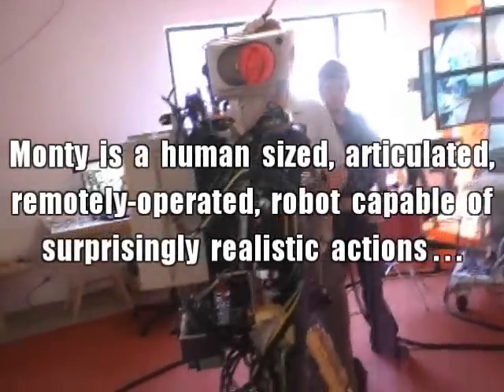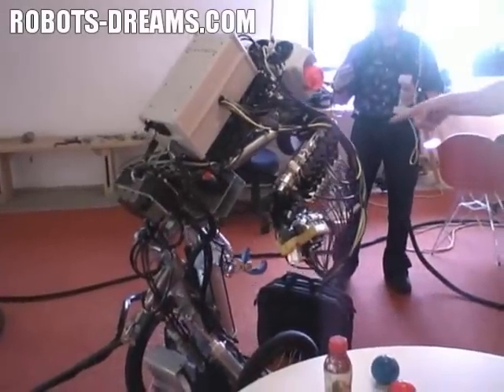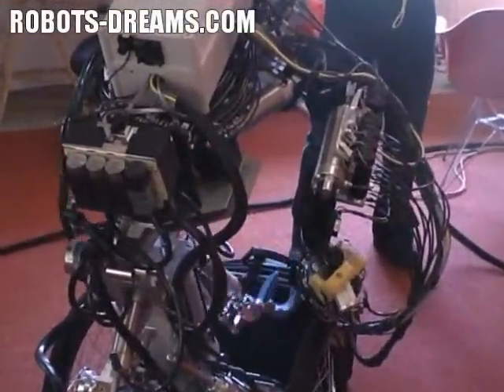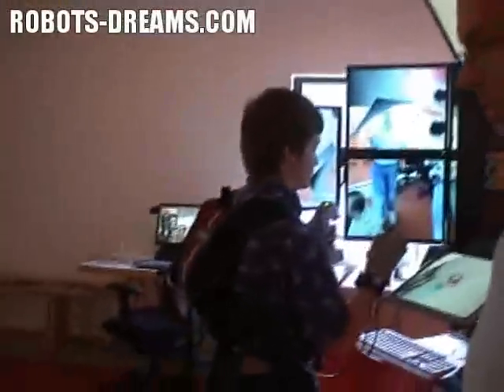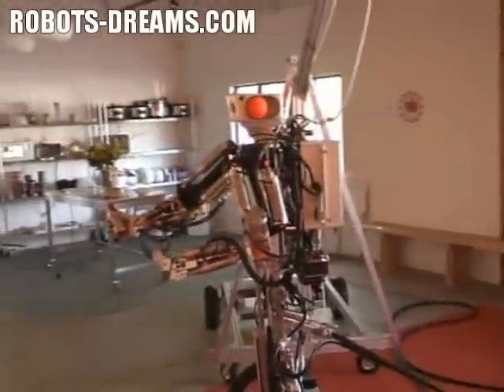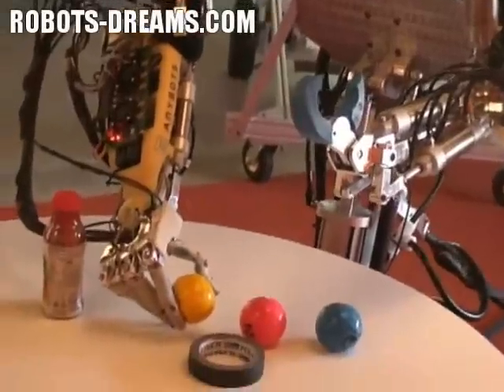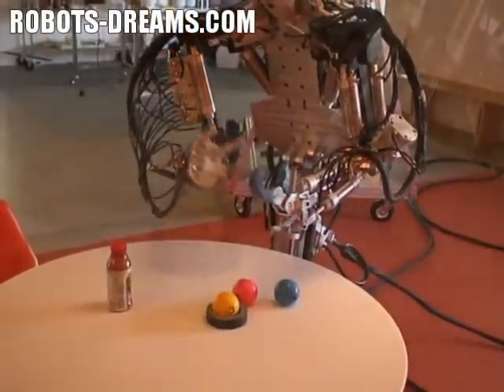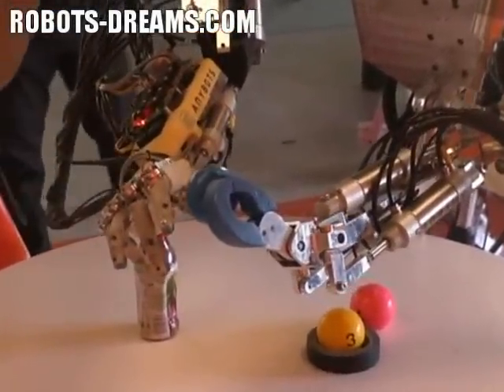Anybots - Monty, a human size, fully articulated robot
Monty is the same size as a human adult and is capable of many of the same actions.